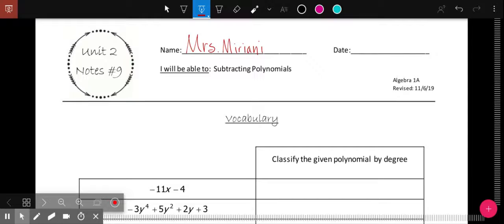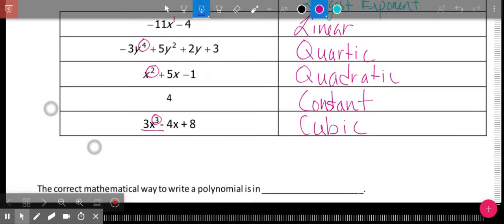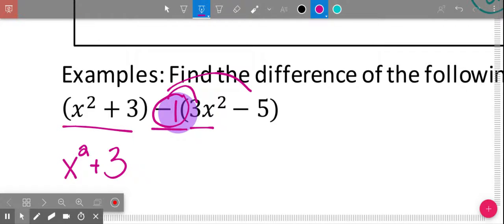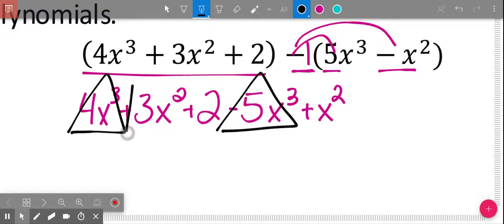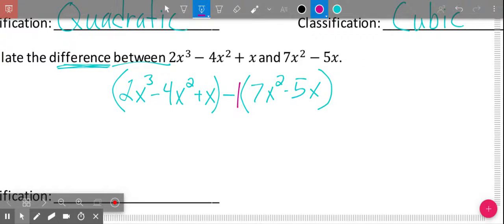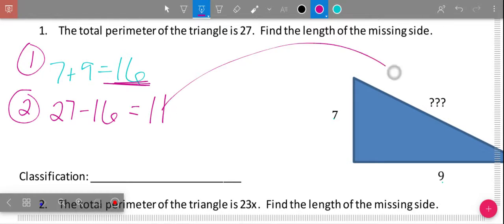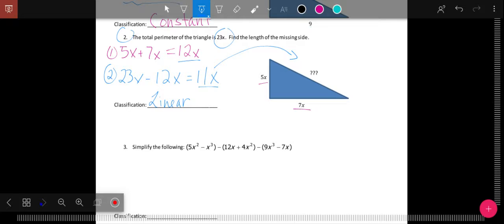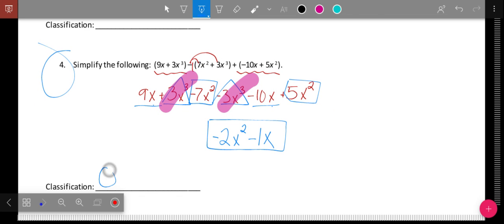1A - 2.9 Notes - Subtracting Polynomials